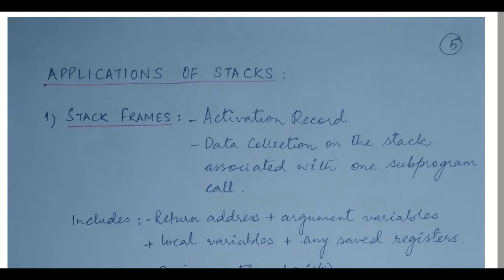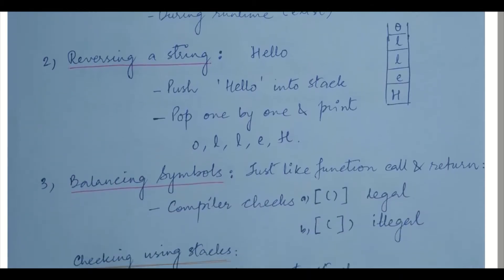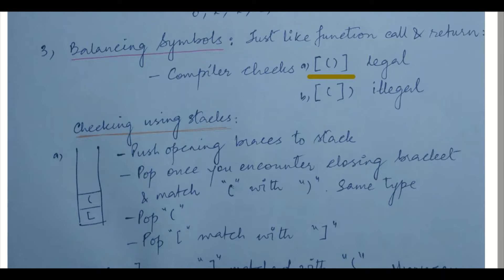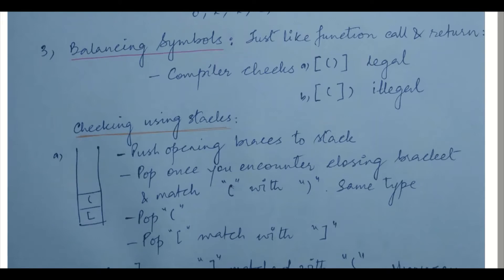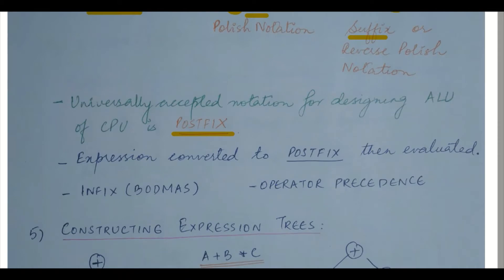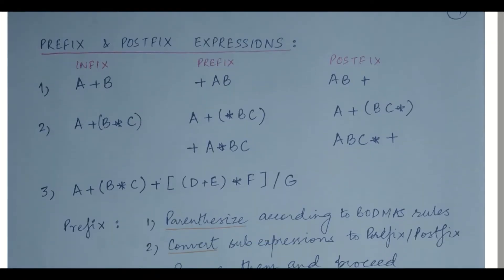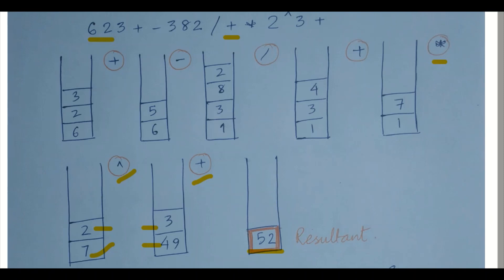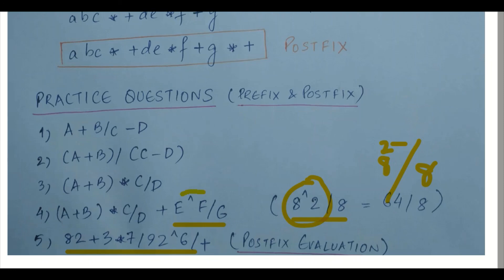Lecture 12 - Applications of Stacks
Stack Frames, Reversing of Strings, Infix to Postfix , Postfix Evaluation, Balancing of Symbols, Expression Trees.